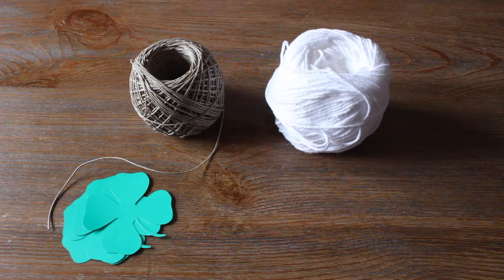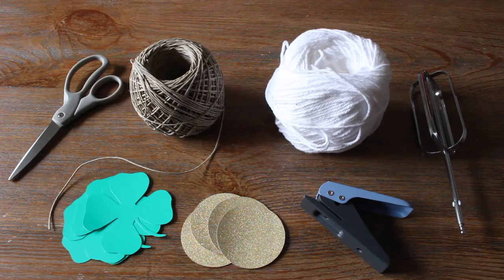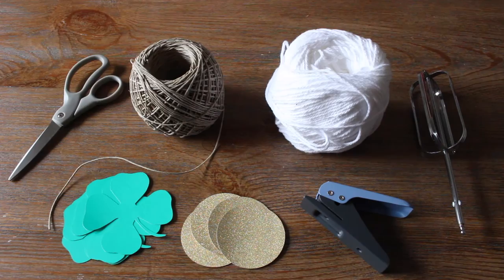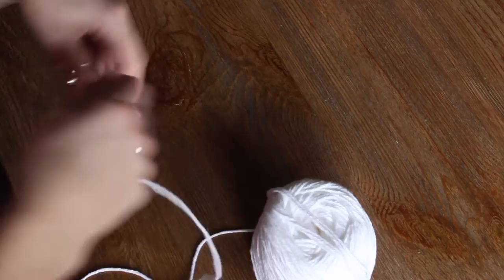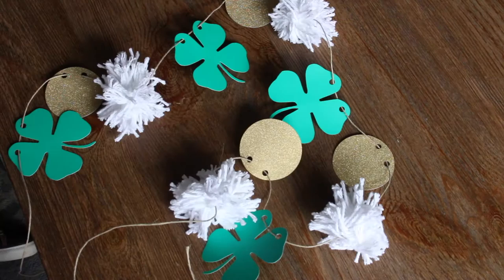DIY St. Patrick's Day | Shamrock Garland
Hey everyone! As always, I love decorating for the holidays, and St. Patrick's Day is so fun to put decor up for! This shamrock garland is super easy, and you can make it your own!
OPEN ME :)